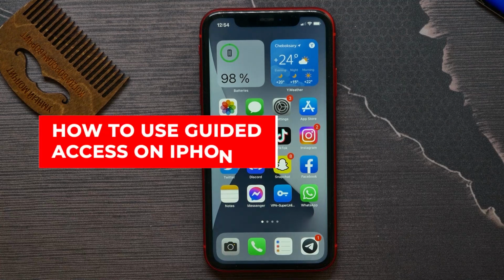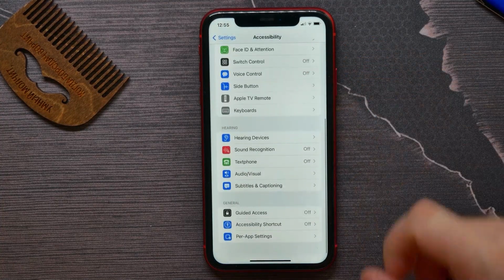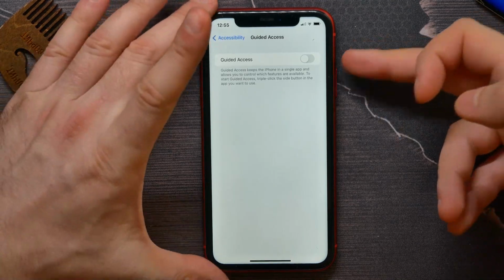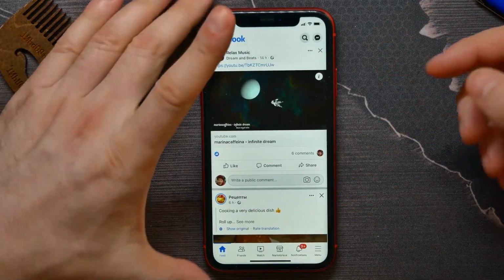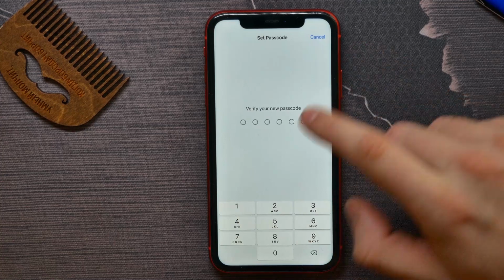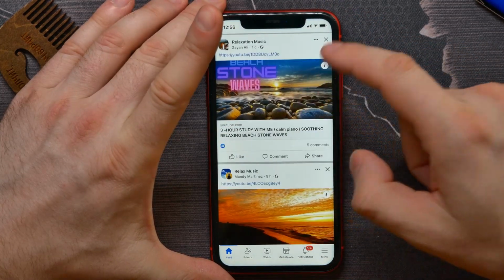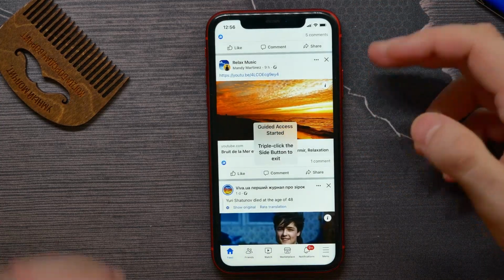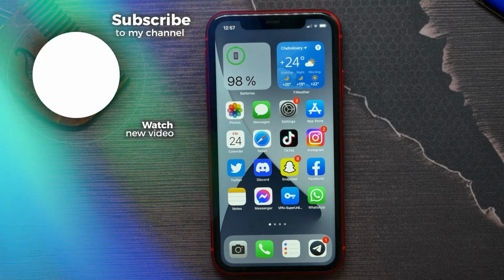How To Use Guided Access on iPhone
In this video i show simple way How To Use Guided Access on iPhone